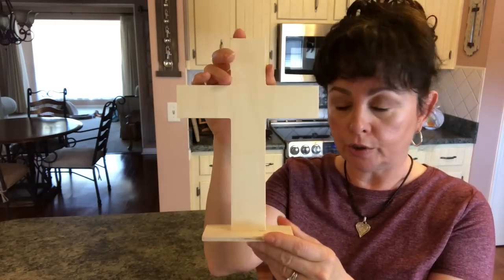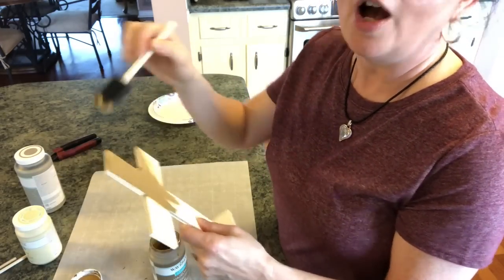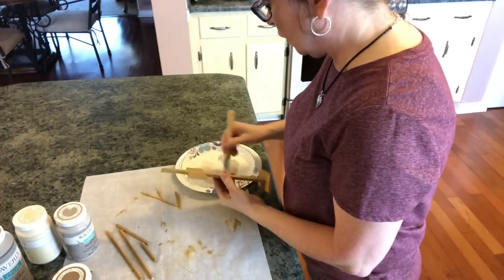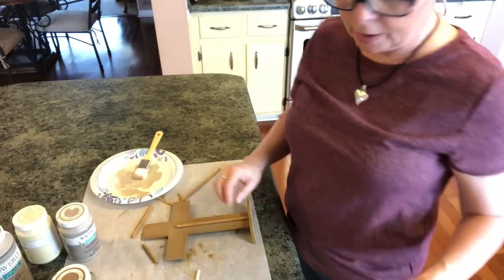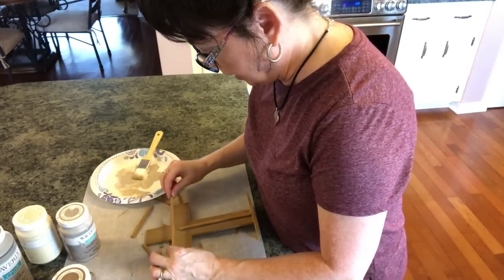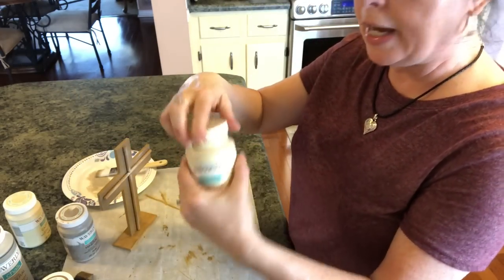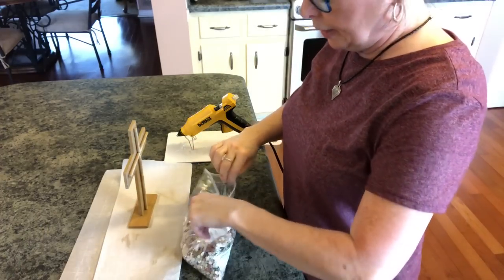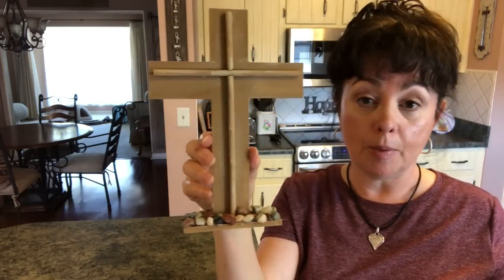Dollar Tree Spring | Easter Cross Diy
In this Dollar Tree Spring Easter Cross Diy, I show how I take a wooden cross from the Dollar Tree and paint it with 3 different colors of chalk paint. Next, I paint wooden dowels fro the Dollar Tree and glue them onto the front of the cross. Finally, I glue stones from the Dollar Tree around the base of the cross to make a beautiful custom Spring or Easter Diy. I show how easy and inexpensive it is to decorate your home with items from the Dollar Tree.

MATERIALS NEEDED:

Dollar Tree Wood Cross
Dollar Tree wooden dowels
Dollar Tree  multicolored rocks
Waverly Chalk paint in Hazelnut from Walmart.
Waverly Chalk paint in Mineral from Walmart.
Waverly Chalk paint in Cashew from Walmart.
Glue
Foam brush and brush for dry brushing.